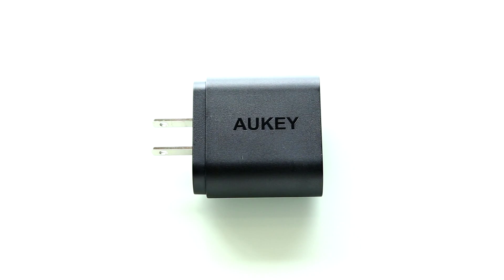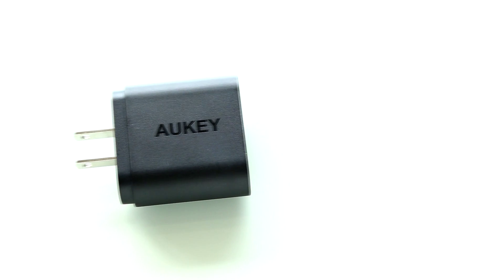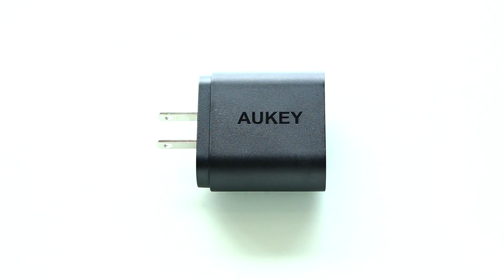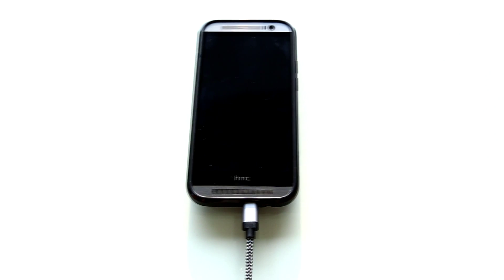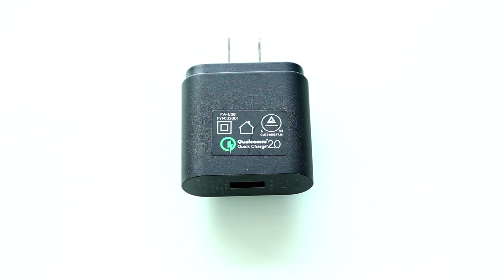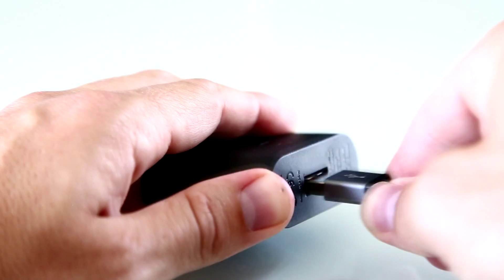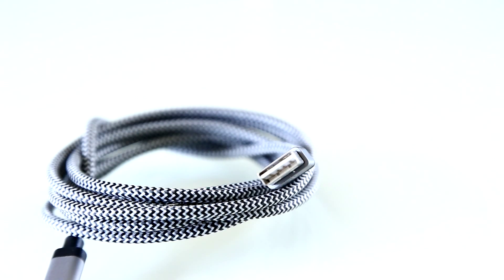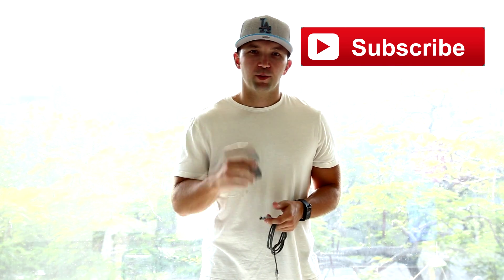Aukey Quick Charge 2.0 Wall Charger and iOrange E Reversible USB Cable Review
Only have time for a quick charge of 20 minutes? Sick of carrying around external batteries? Welcome to my review of the Aukey Quick Charge 2.0 wall charger that can deliver up to 18 watts of power into your device to charge it incredibly fast, assuming it has Qualcomm Quick Charge 2.0 Technology.

I will also be looking at the iOrange-E Reversible 2 meter long usb cable.